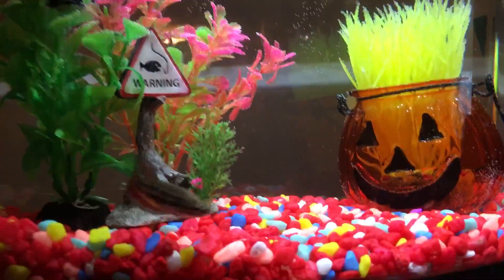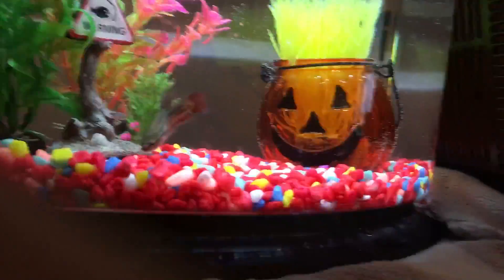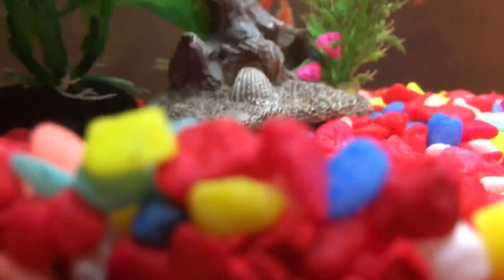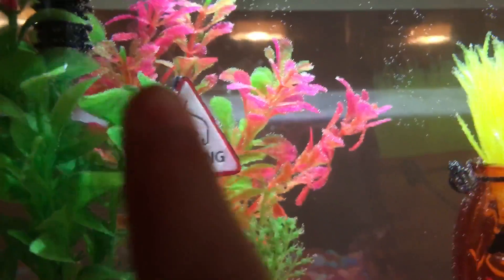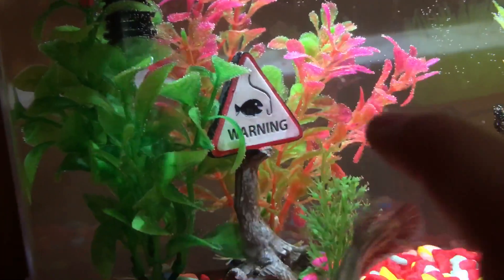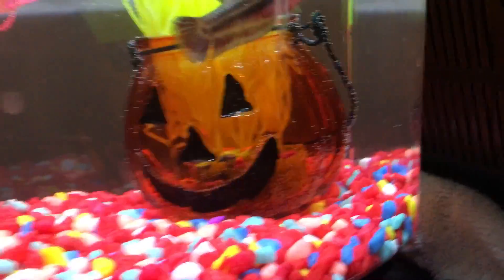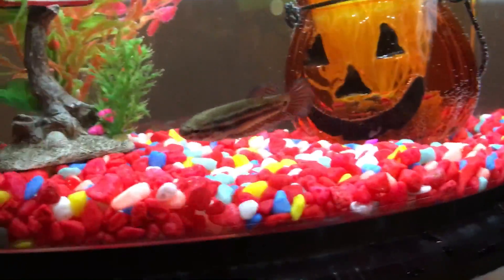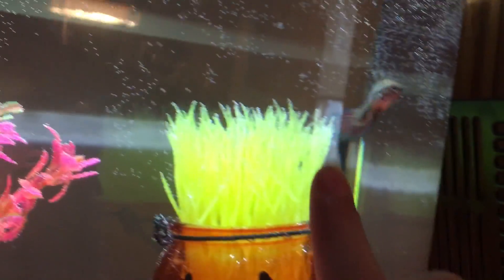HALLOWEEN TANK SETUP🎃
note this tank is 2.5 gallons so NOO HATE!!
LUV u guys!!